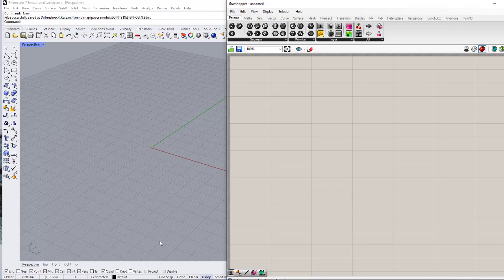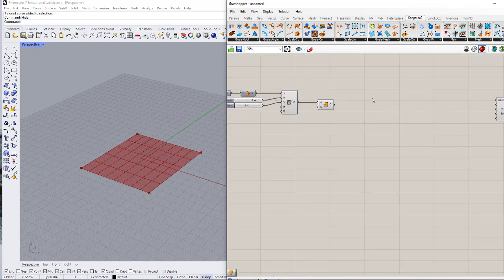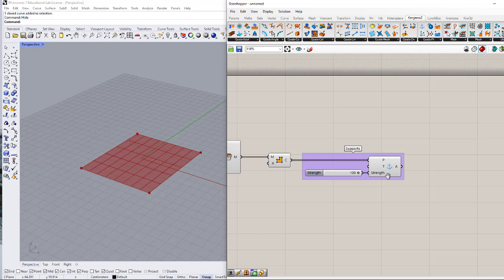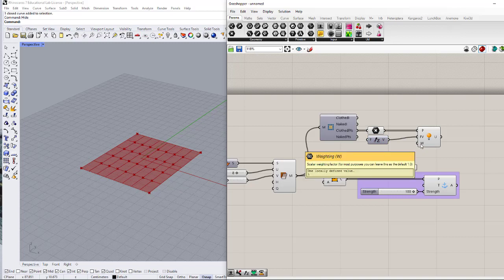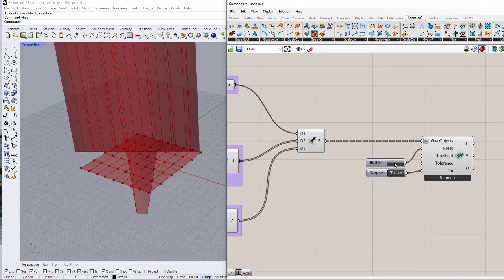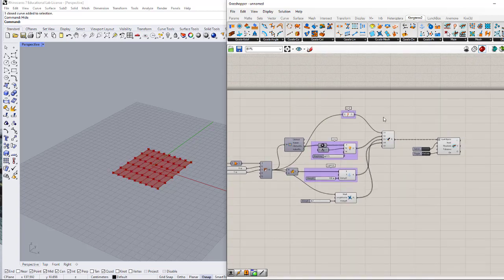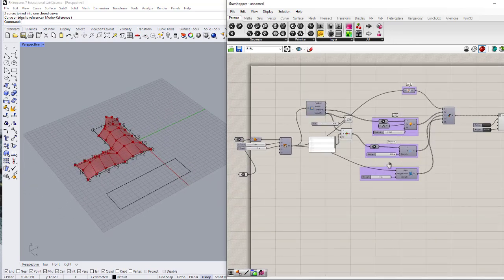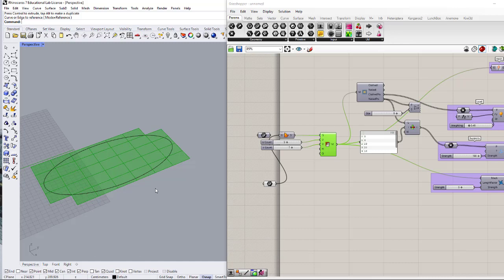Grasshopper Tutorial- Part12- Mesh Relaxation (+Kangaroo)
In this video, mesh relaxation with Kangaroo Physics is explained in a step-by-step process including defining the supports, loads, and other parameters.

Subjects covered:
- mesh surface
- mesh corner
- kangaroo solver
- anchor
- point load
- naked vertices
- meshedgelength